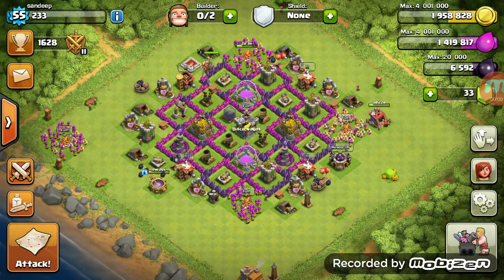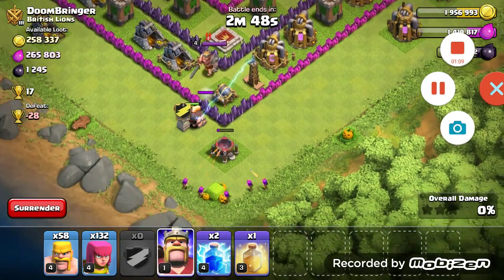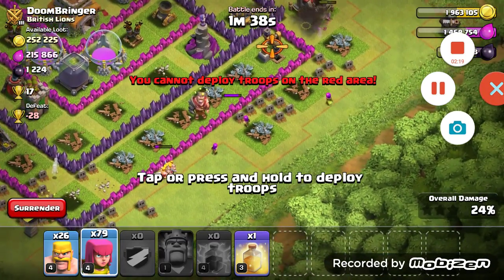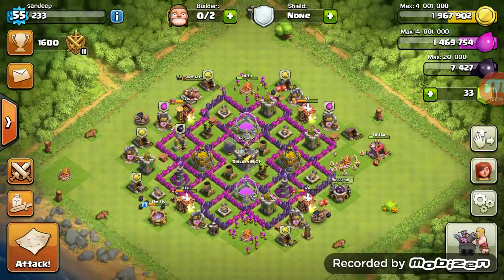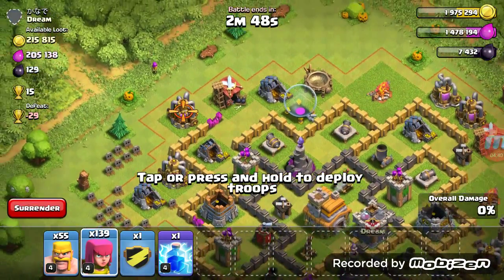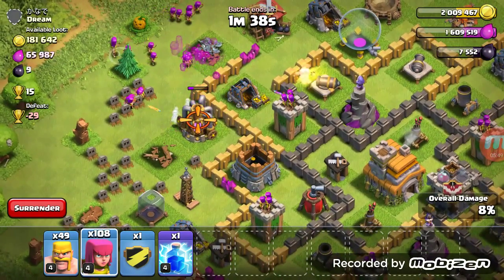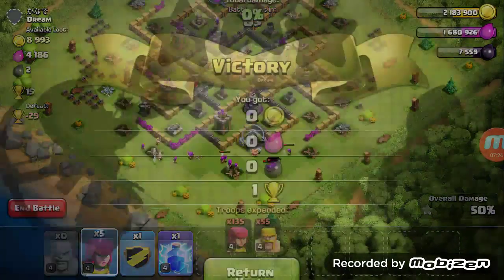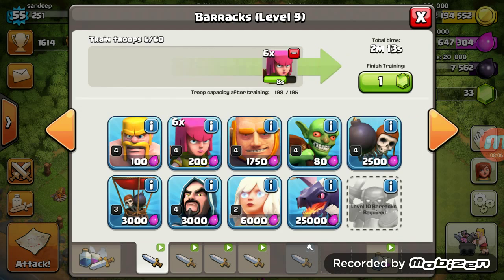THE BASICS OF BARCH ATTACK STRATERGY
Hey guys in this video I am going to be teaching you the basics of barch and 2 live attacks hope you enjoy

1.Hardwell and R3hab-ID
2.Harwell and Ww-We Got This
3.Hardwell-Apollo